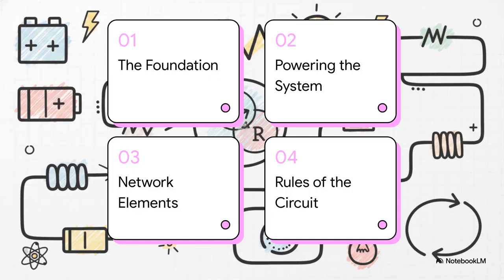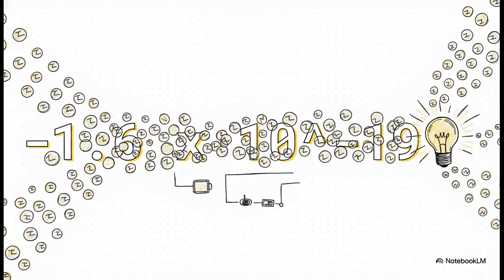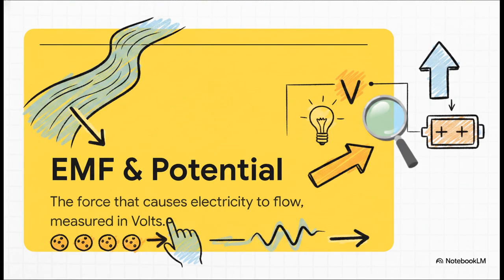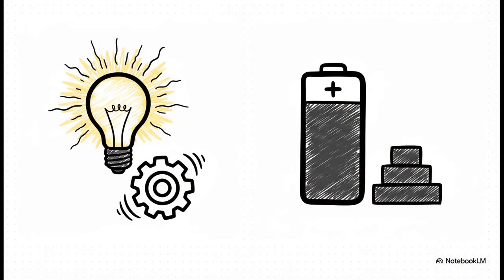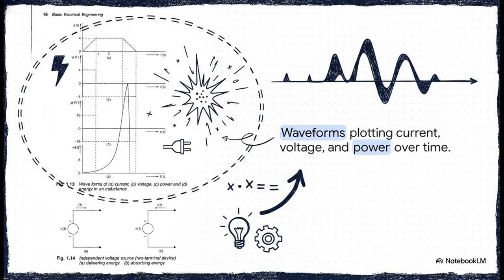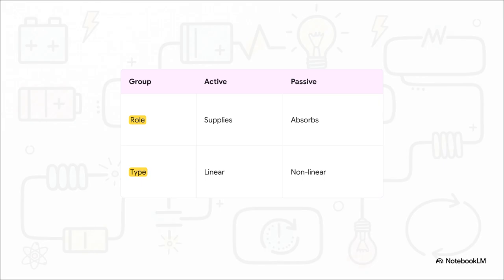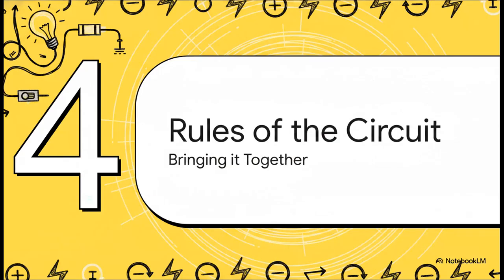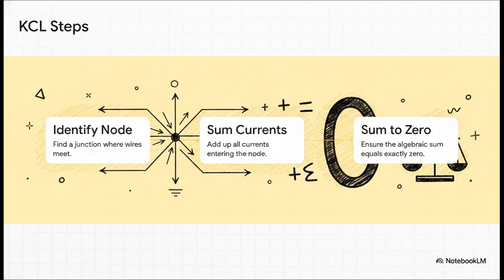The Ultimate Guide to Transformers: Working Principle, Construction, and EMF Equation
Welcome to this in-depth exploration of one of the most critical components in electrical engineering: the transformer. Whether you are an engineering student preparing for your basic electrical engineering exams or an enthusiast curious about how the power grid functions, this video breaks down the complex world of static electrical machines into clear, manageable concepts.

Introduction to Transformers

A transformer is a static electrical machine that transfers electrical energy from one circuit to another through electromagnetic induction. Its primary purpose is to change voltage levels—either stepping them up for efficient transmission over long distances or stepping them down for safe domestic use—all while maintaining a constant frequency. Because it has no moving parts, the transformer is remarkably efficient and reliable.

The Working Principle: Mutual Induction

The operation of a transformer is based on Faraday’s Law of Induction and the concept of mutual induction. When an alternating current flows through the primary winding, it produces a time-varying magnetic flux in the core. This flux links with the secondary winding, inducing an electromotive force (EMF). This process allows power to be transferred between two circuits that are electrically isolated from each other but magnetically coupled.

Construction: The Core and Windings

To maximize efficiency and minimize energy waste, transformers are constructed with high-quality magnetic cores made of silicon steel. This material offers high permeability, providing a low-reluctance path for the magnetic flux. To prevent energy loss through heat, we use laminated cores to minimize eddy currents. The windings are typically made of high-conductivity copper or aluminum, arranged in either a core-type or shell-type design depending on the specific application and cooling requirements.

The EMF Equation

Understanding the mathematics behind the machine is vital for any engineering analysis or exam. The RMS value of the induced EMF in a transformer winding is given by the formula:

$$E = 4.44 \cdot f \cdot N \cdot \Phi_{max}$$

In this equation, f represents the supply frequency, N is the number of turns in the winding, and $\Phi_{max}$ is the maximum magnetic flux in the core. This fundamental relationship explains how engineers can precisely control the output voltage simply by adjusting the ratio of turns between the primary and secondary coils.

Step-Up vs. Step-Down Transformers

The turn ratio, often denoted as K, determines the category of the transformer. If the number of secondary turns (N2) is greater than the primary turns (N1), it is a Step-Up transformer, which increases the voltage. Conversely, if N2 is less than N1, it is a Step-Down transformer. This simple principle is the reason we can transport electricity efficiently across entire countries.

The Mystery of the kVA Rating

A common question in technical interviews and viva exams is why transformers are rated in kVA (Apparent Power) instead of kW (Real Power). The answer lies in the losses. Since the total losses in a transformer depend on voltage and current, but are independent of the power factor of the load connected by the consumer, the manufacturer can only define the machine's capacity in kVA.

Common Losses in Transformers

Even though transformers are highly efficient, they do experience energy losses:

1. Iron Losses: These include hysteresis and eddy current losses, which occur in the core and remain constant as long as the voltage and frequency are stable.
2. Copper Losses: These occur due to the resistance of the windings and vary according to the square of the load current.

Conclusion

Mastering the transformer is an essential milestone in understanding the broader power system. By the end of this guide, you should be able to explain the working principle, calculate induced voltage using the EMF equation, and identify the key components of transformer construction.

Would you like to see a set of numerical problems based on the EMF equation to help with your exam preparation?